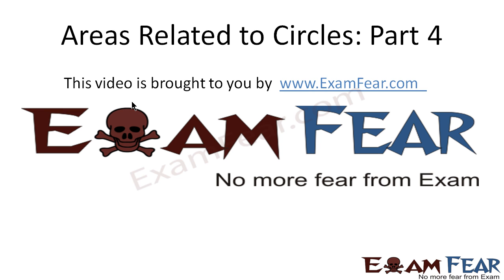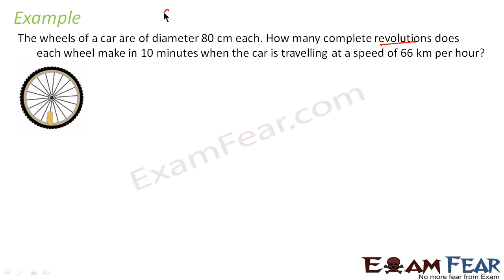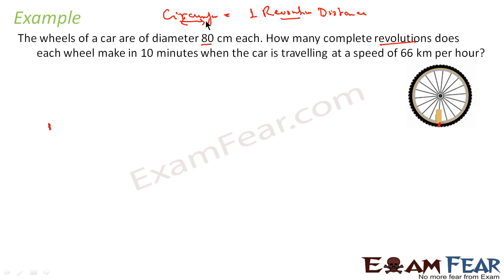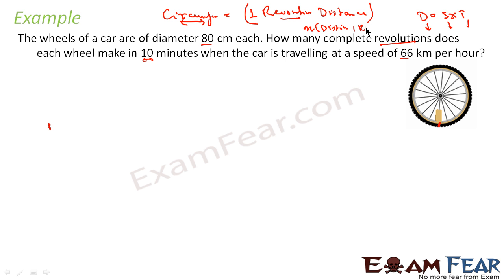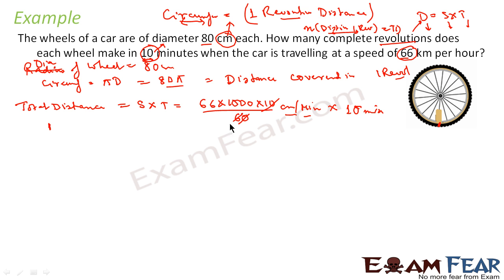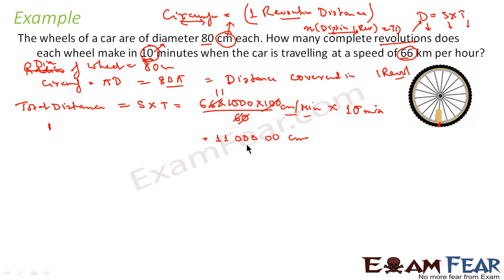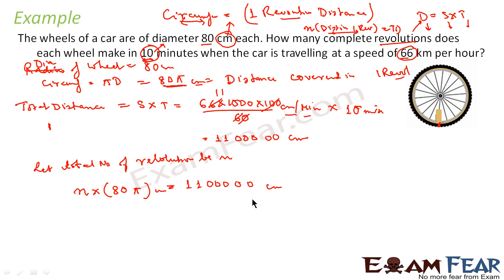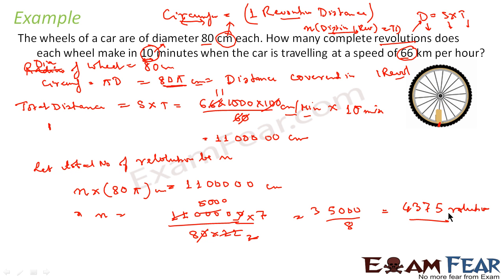Maths Area Related to Circles part 4 (Examples) CBSE class 10 Mathematics X